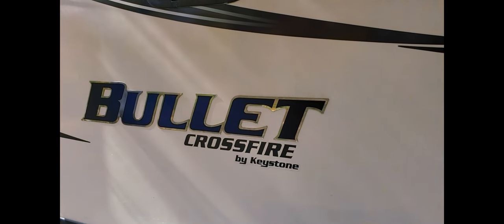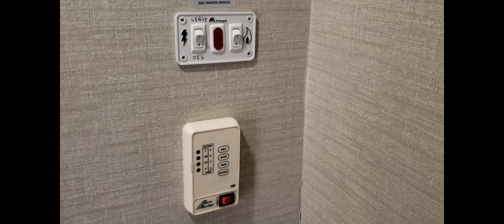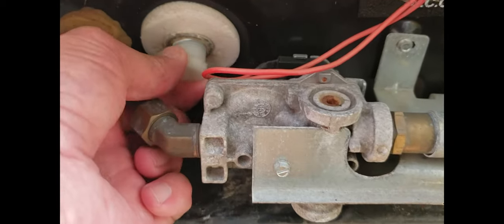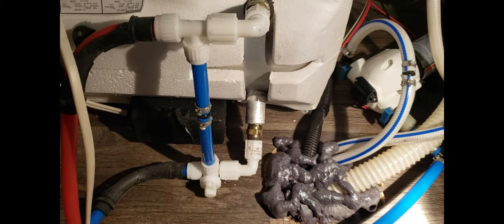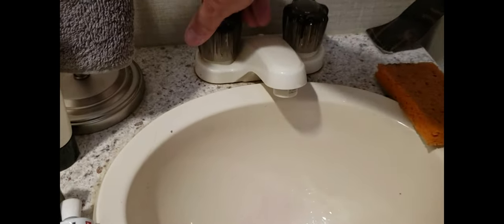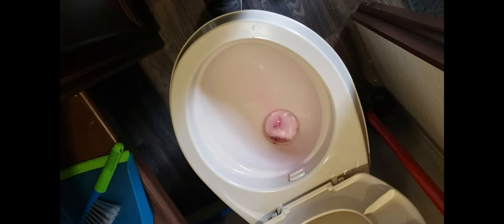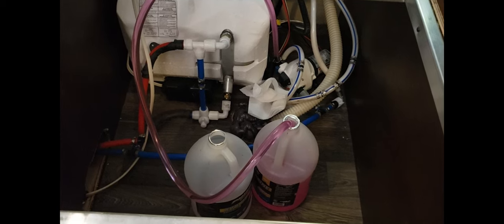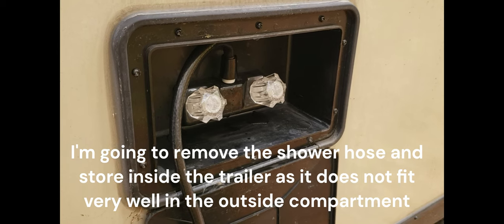Winterizing 2016 19ft Keystone Bullet Crossfire 1900 RD Camper Trailer